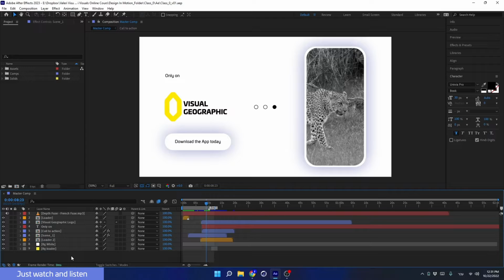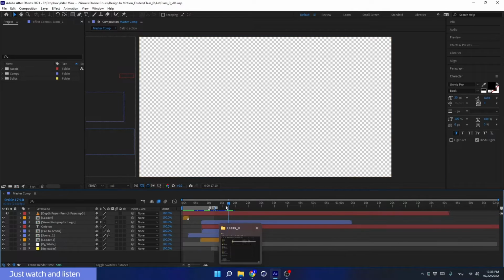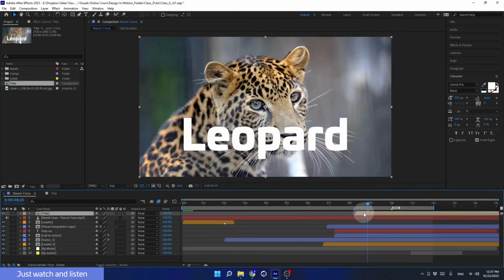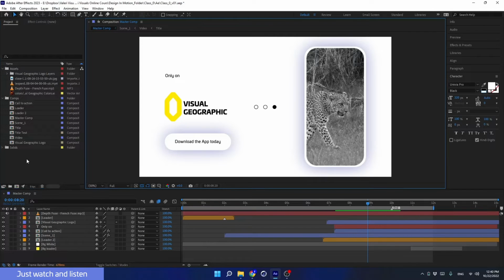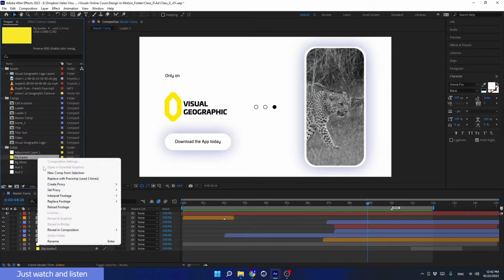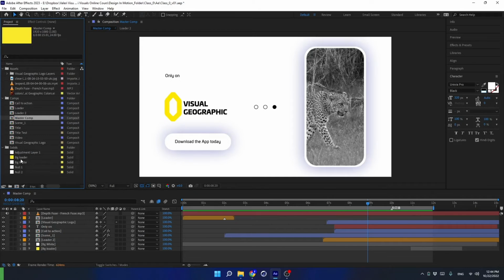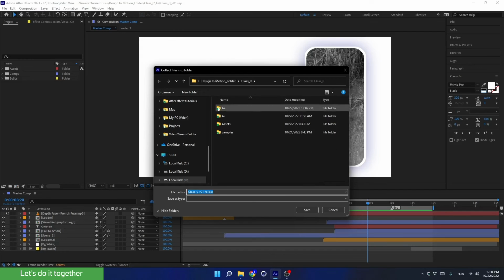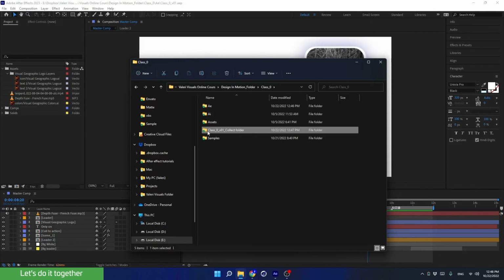Learn to Clean and Collect the Project like a Pro. Adobe After Effects for Beginners. Free Course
As you dive deeper into the world of motion graphics and visual effects, it's essential to maintain an organized workflow and keep your projects neat. In this lesson, we will explore the process of efficiently cleaning up your After Effects project, removing unused assets, and collecting all necessary files for seamless collaboration or archiving. Whether you're a beginner or an experienced user, mastering the art of project cleanliness will enhance your productivity and ensure smoother project management. So, let's roll up our sleeves and learn how to clean and collect projects like a pro in Adobe After Effects!

00:00 - Intro
00:23 - What is Collect
01:18 - Important Actions Before Collecting the Project
01:55 - Reduce the Project
07:25 - Collect the Project
09:28 - Outro and Final Words